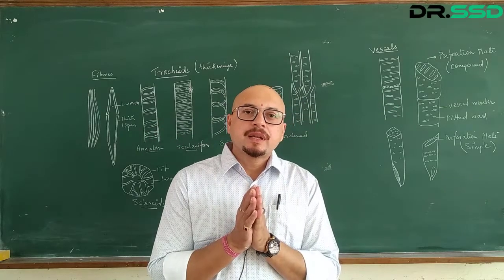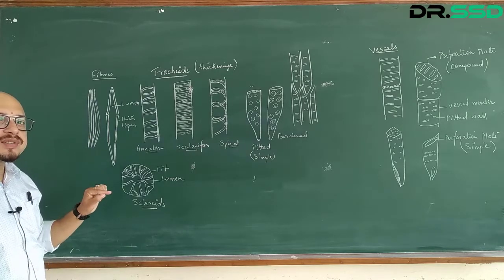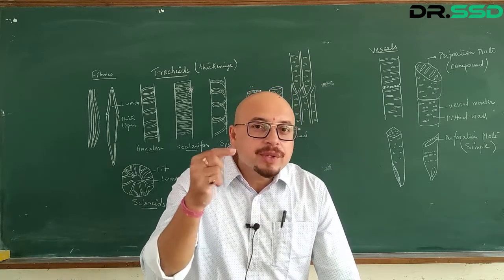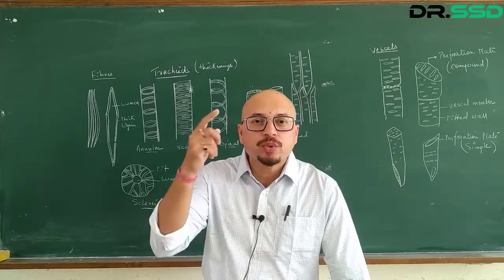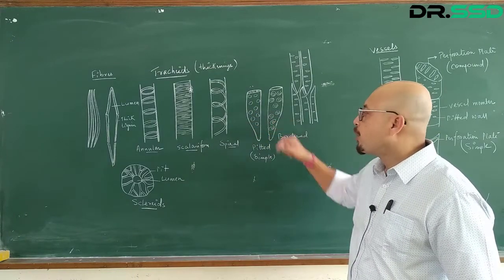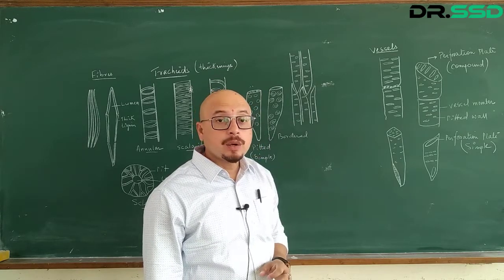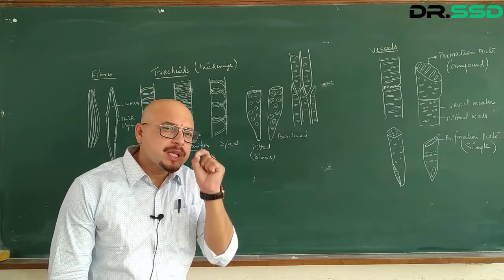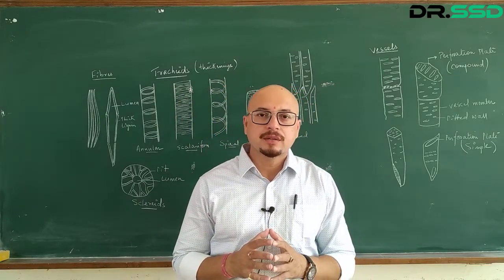Maceration Part-3 (Observation and Discussion) | Dr. Sourav Singh Deo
Explains the Observation and means to differentiate the various complex plant tissues